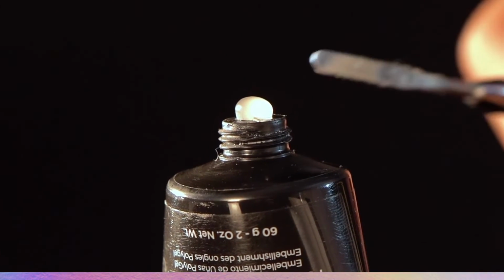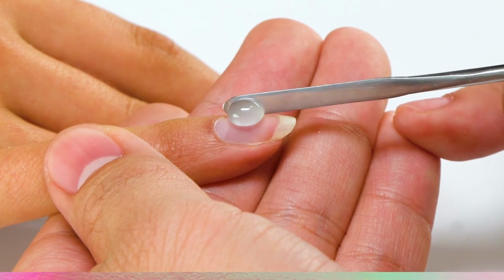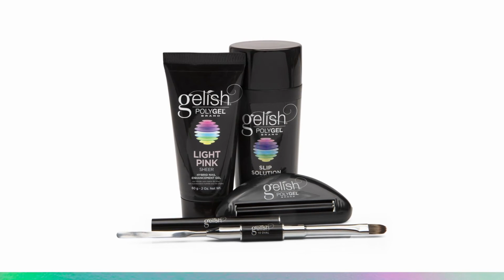Gelish® PolyGEL Brand Revolution with Founder Danny Haile